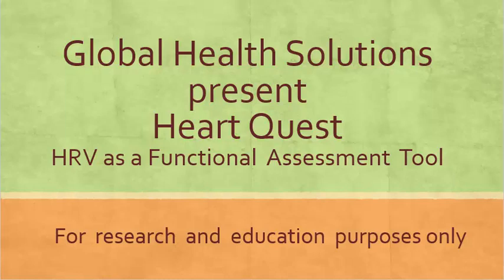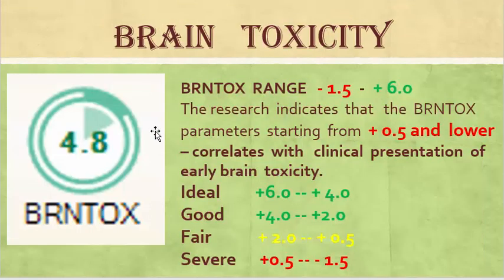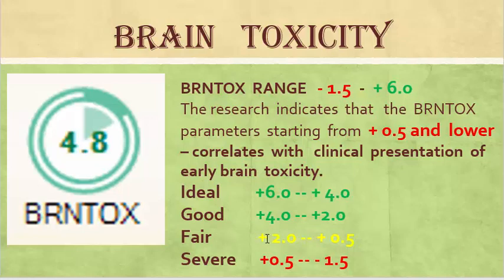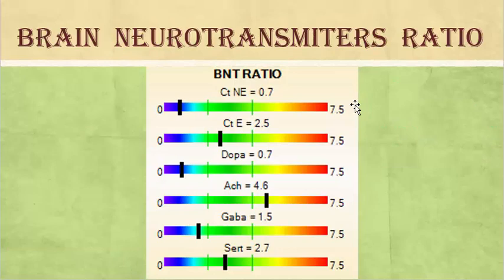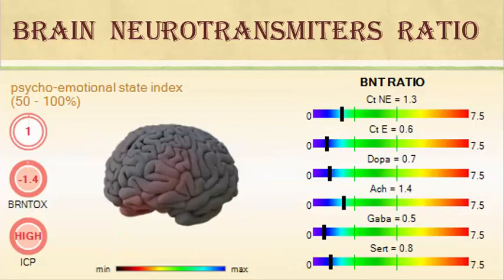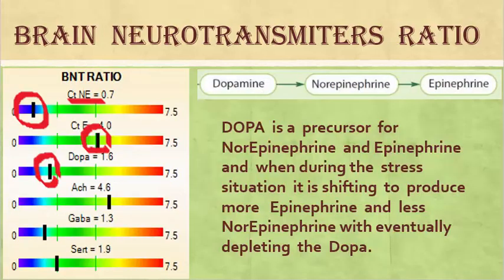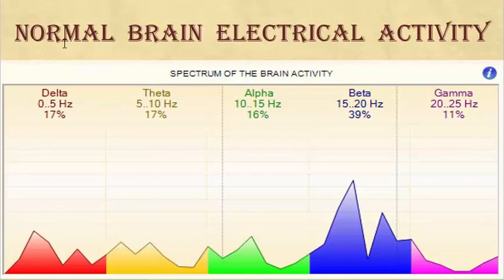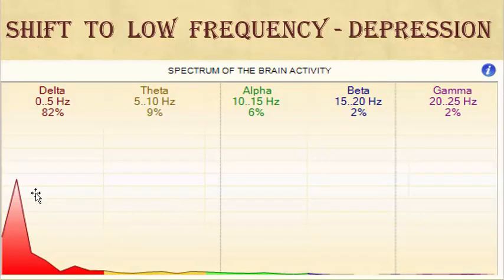Brain Activity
HeartQuest results and the brain activity screen.